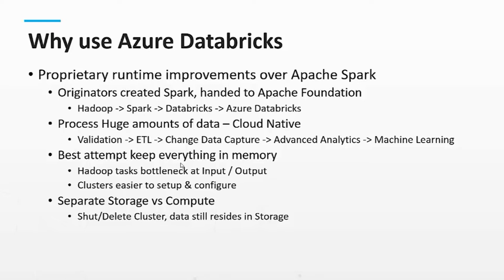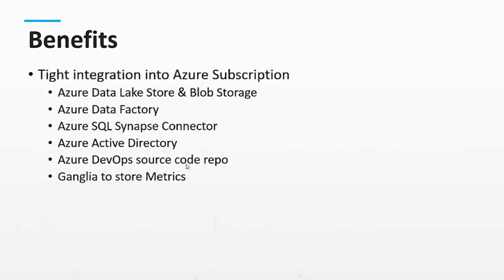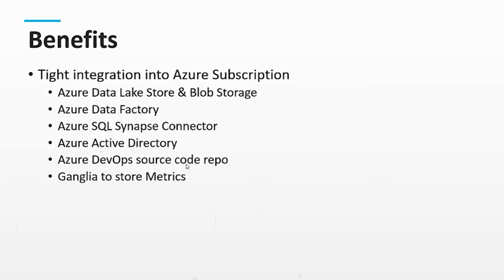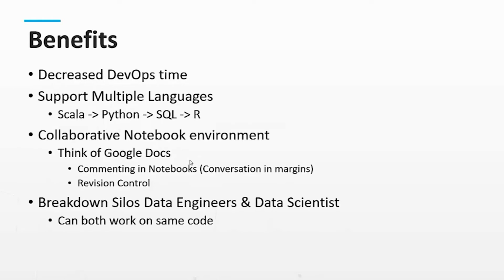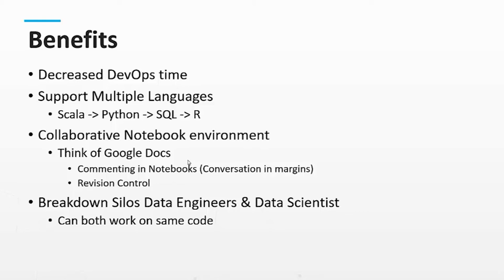Why Use Azure Databricks?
In this session of our mini-series on Azure Databricks, we dig deeper into why you should use Databricks and the advantages that you’ll gain.